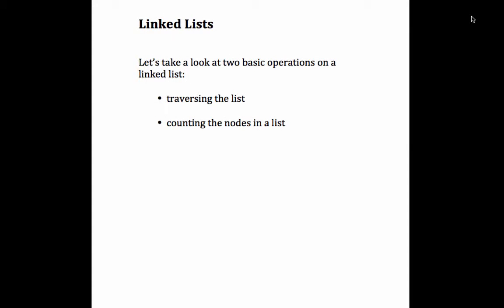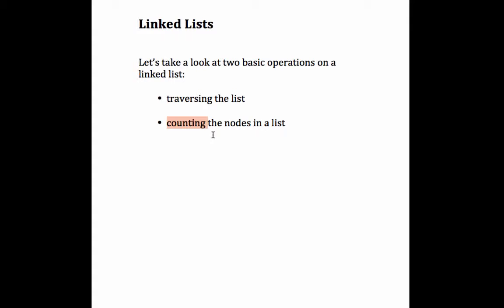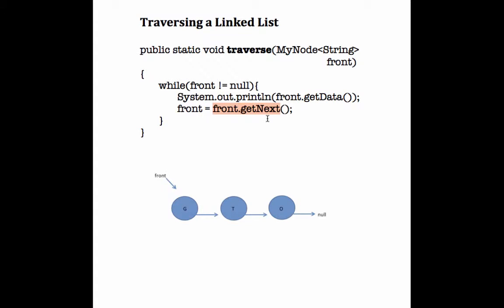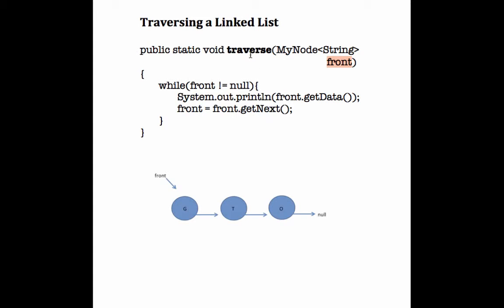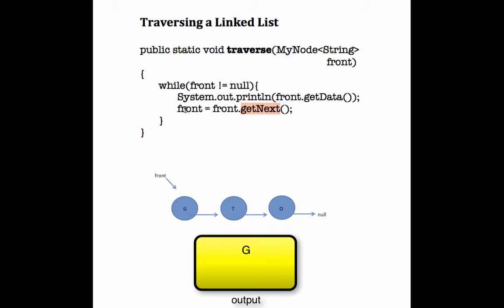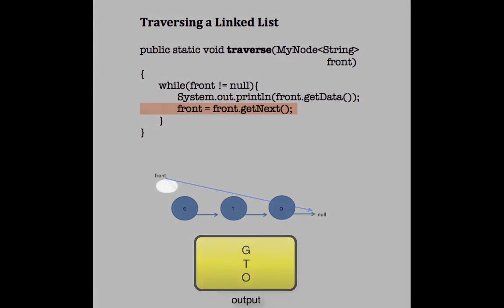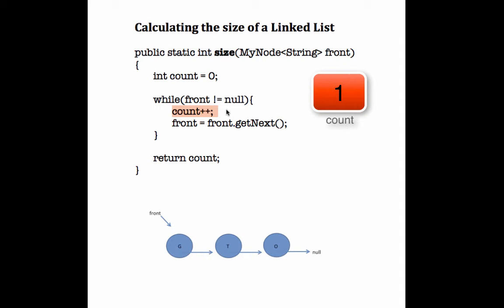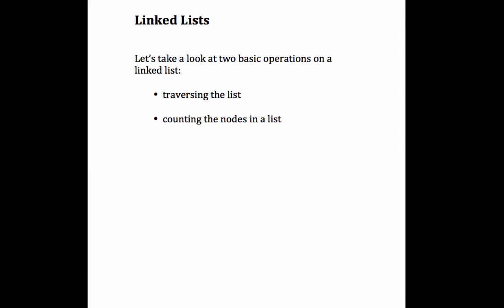LinkedListTraverse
Traversing a linear linked list which has been implemented using the LinkedList Java Class.